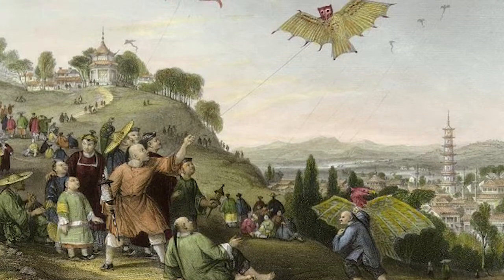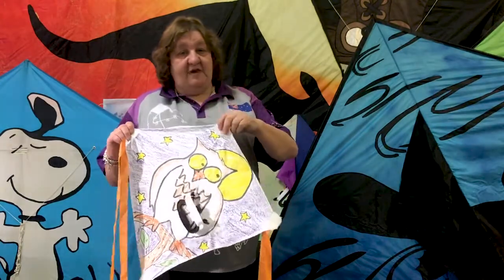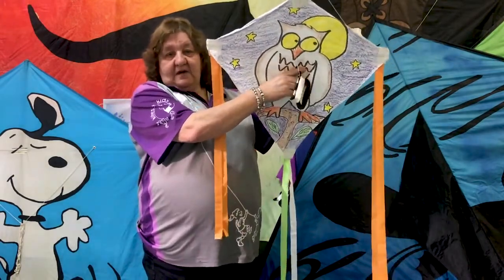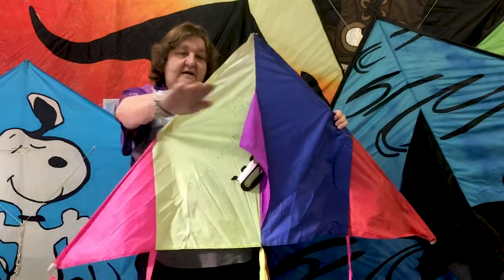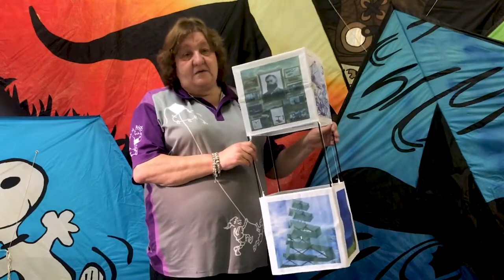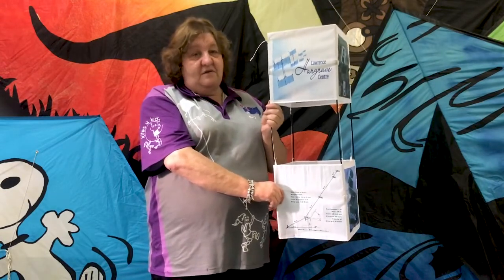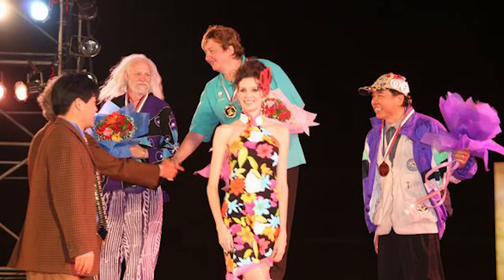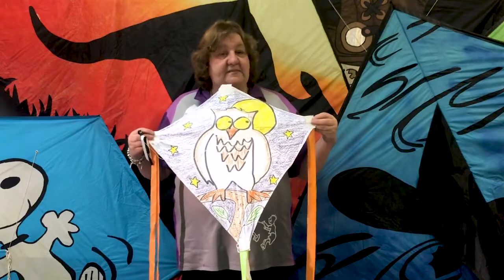Introduction to Kites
Jo Baker from Kites 4 Kids gives you an Introduction to kites.